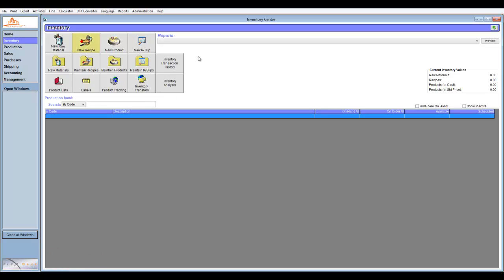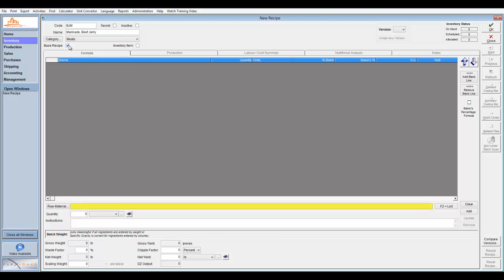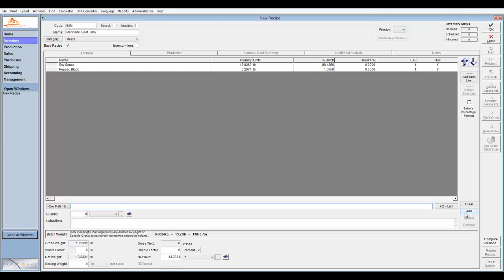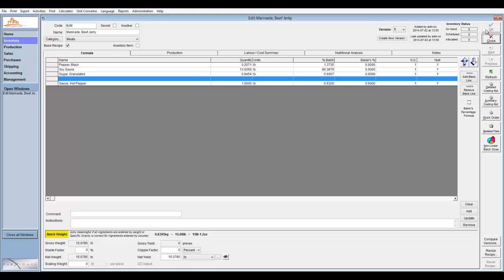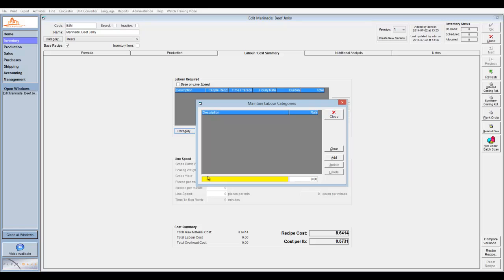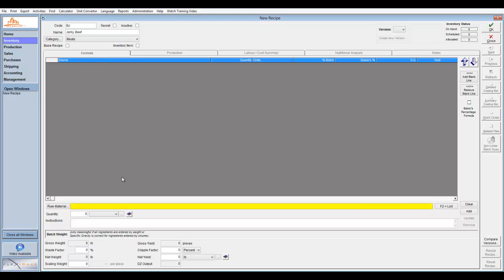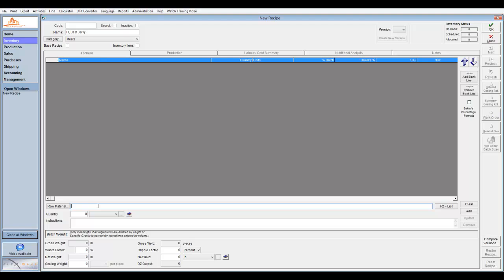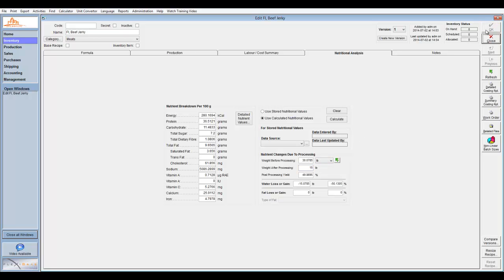FlexiBake - Adding Recipes: Meats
This video will cover how to add a new recipe or formula. In this example we will be entering Beef Jerky which will need to include recipes for the marinade, jerky and a finished item. In this example, we'll say the Beef Jerky is sold by weighted packs.